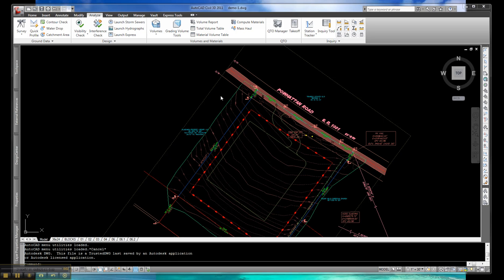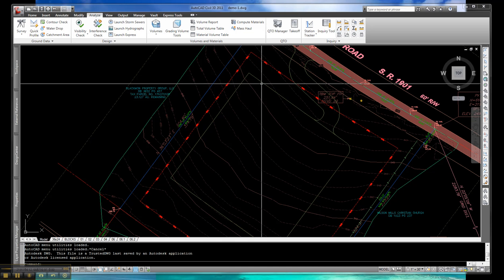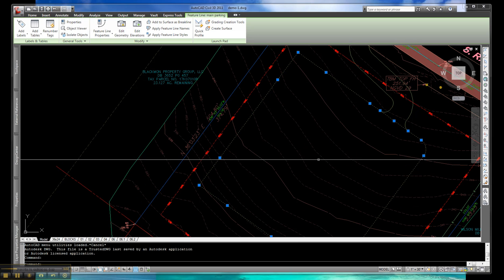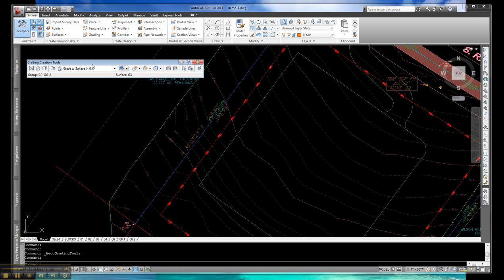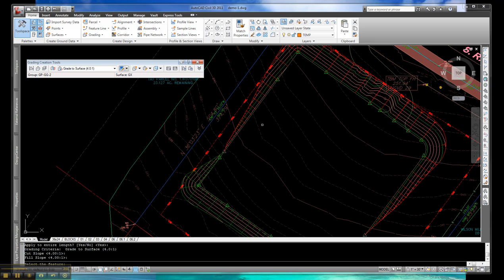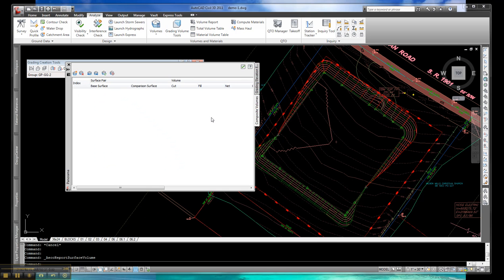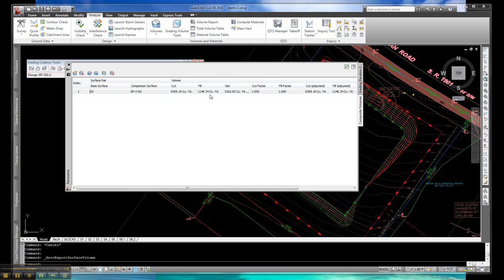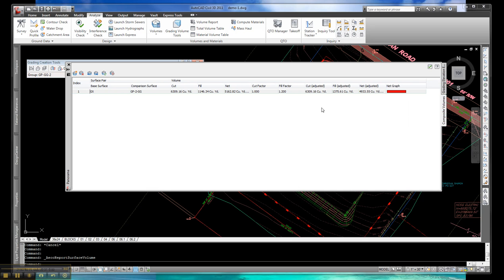Pad Elevation Selection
Pad elevation is mostly a trial & error process if the designer wants to balance earthwork quantities.  Civil 3D shortens the time between iterations so that optimum pad elevations are selected.